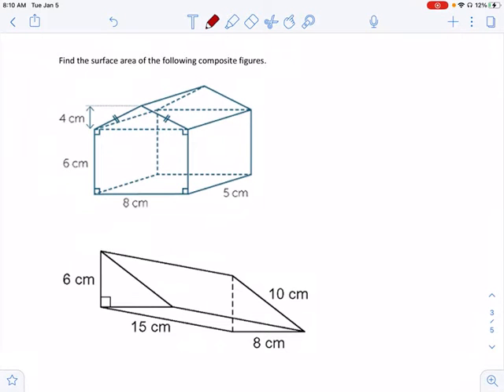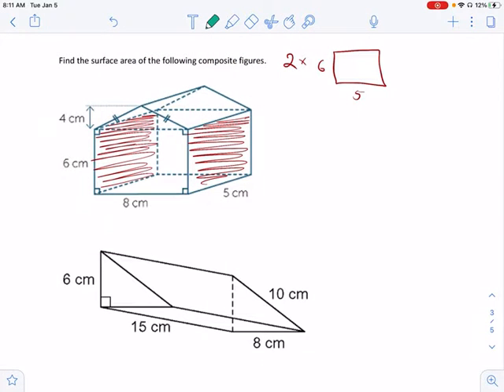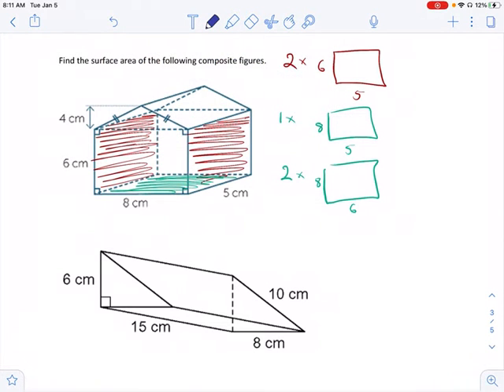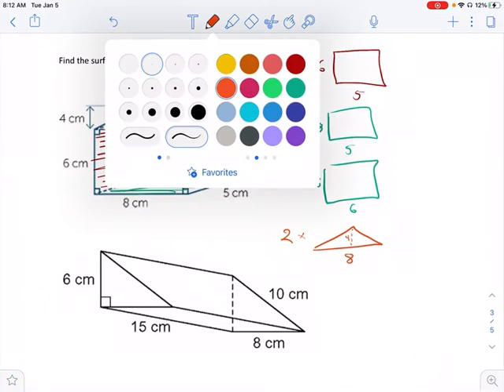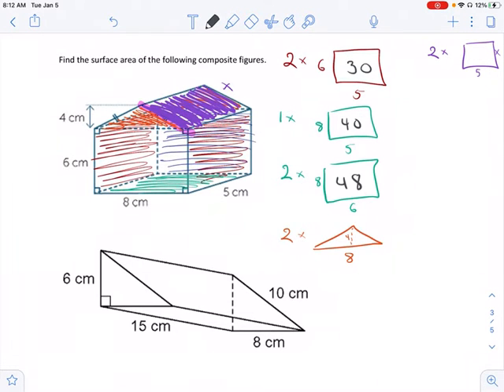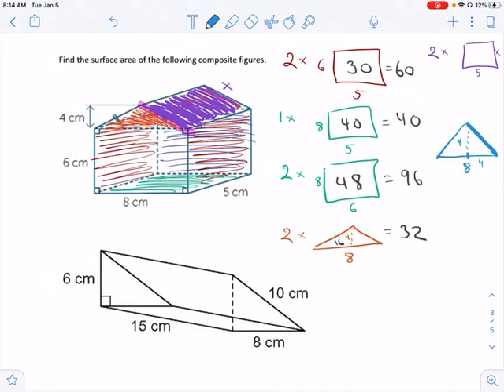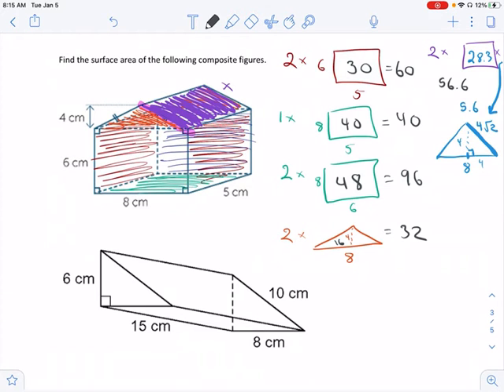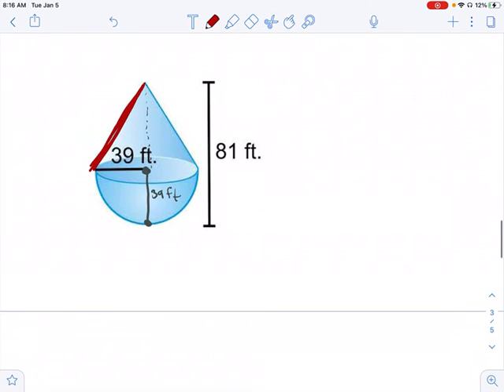5.2 Sample Problems